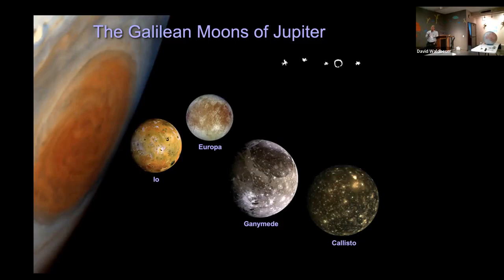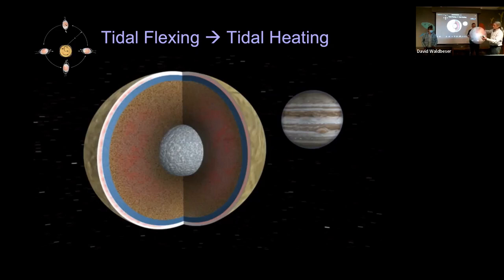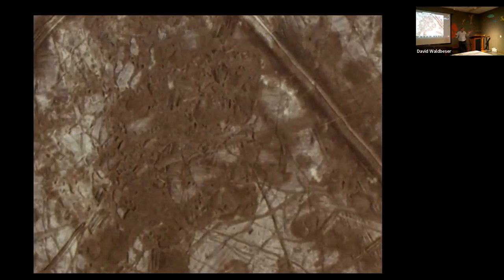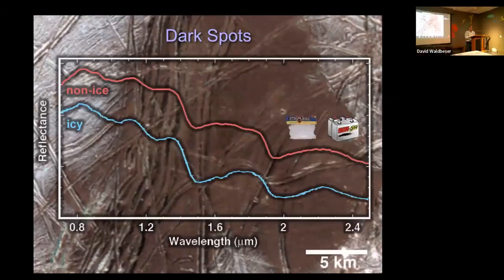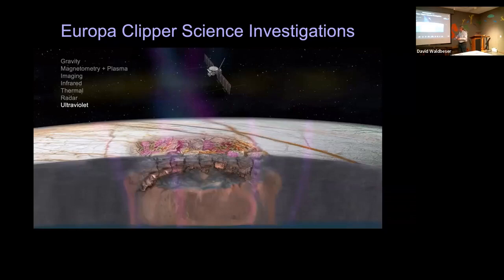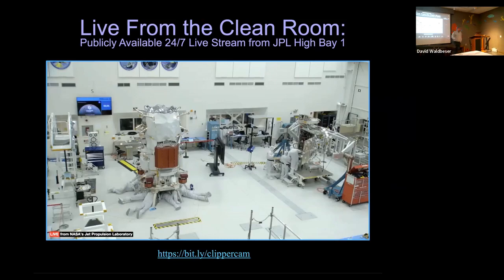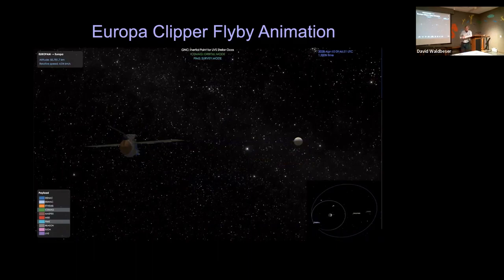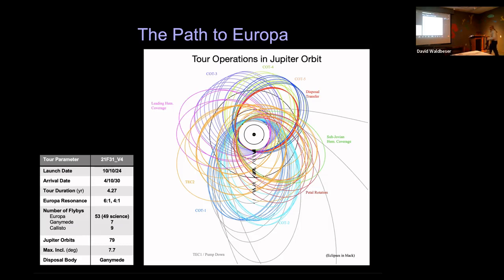MDAS November 2022, Dr. Robert Papalardo, JPL - Exploring Europa with NASA’s Europa Clipper Mission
With a global ocean believed to exist beneath its frozen ice surface, Jupiter's moon Europa may be a habitable world. NASA’s Europa Clipper mission will explore Europa to investigate its habitability, employing a highly capable suite of instruments on a spacecraft that will make nearly 50 close flybys of Europa from Jupiter orbit, typically soaring 25 – 100 km from Europa's
surface. The mission will interrogate the moon’s ice shell, ocean, composition, and geology, and it will seek current activity including putative plumes. We will examine our state of knowledge about Europa, and current status of the Europa Clipper mission, currently under construction toward launch in October 2024.